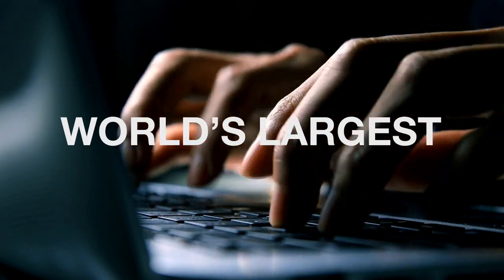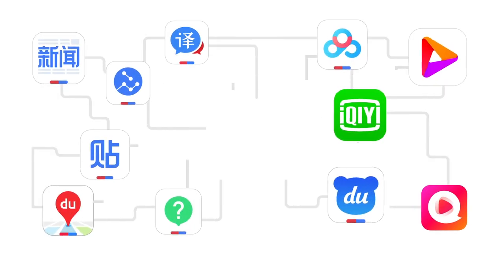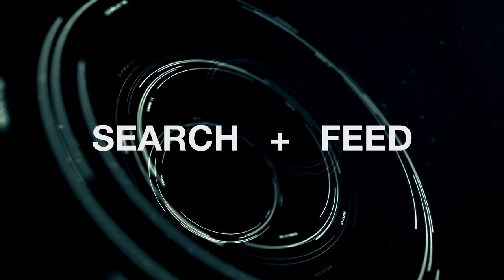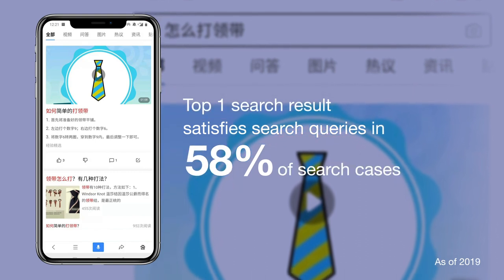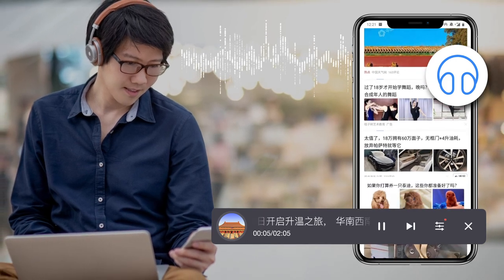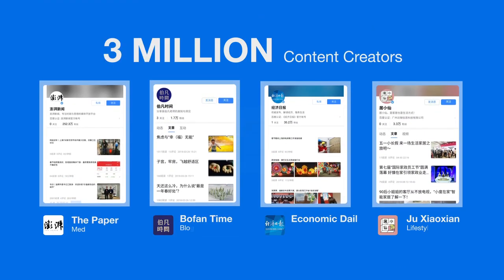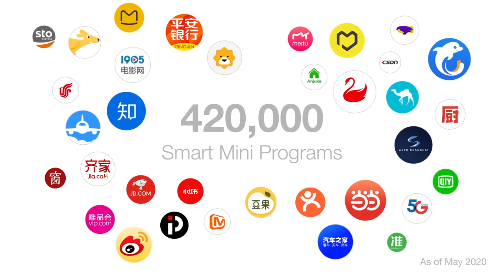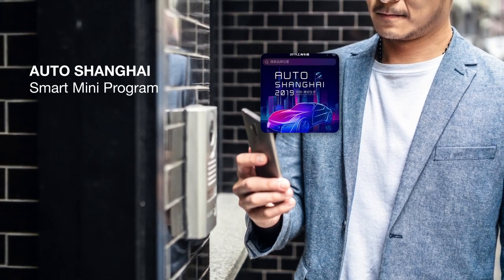Baidu's Mobile Ecosystem in 2 Minutes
This past year, we've strengthened our mobileecosystem to unlock creators' potential and give users instant access to high-quality info, content and services.
See how our AI-powered search+feed twin engine and key pillars are pushing the boundaries of mobile services.